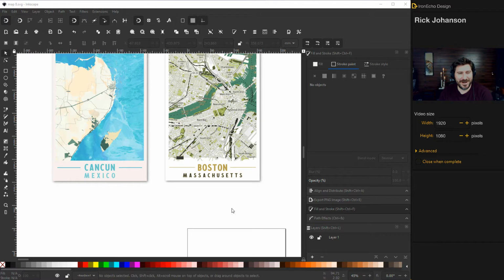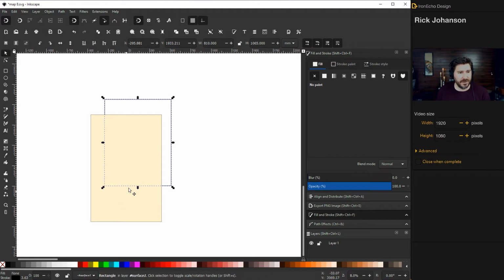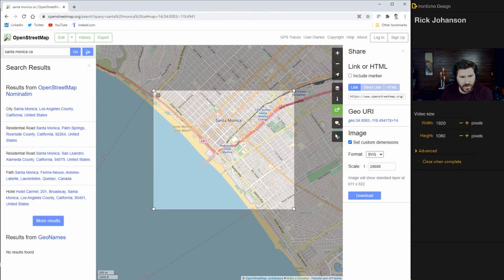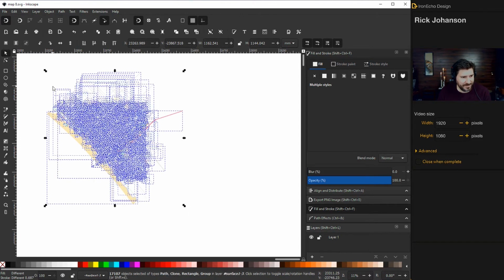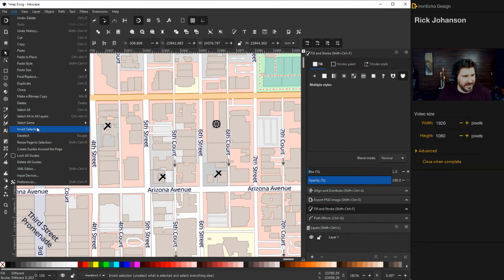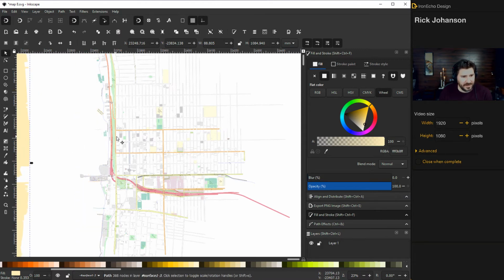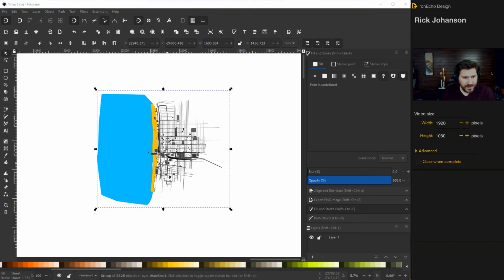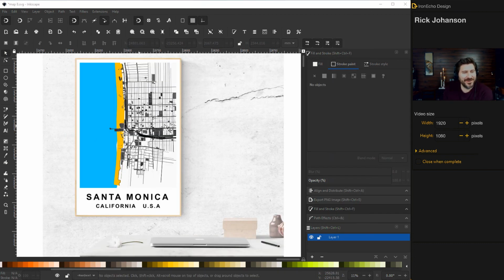Inkscape Tutorial: How to Make Minimalist Map Art (OpenStreetMap Data)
Inkscape step-by-step beginner-intermediate tutorial on how to create custom minimalist map art as seen on Etsy. Follow along in this Inkscape screen capture showing how to:

1. Use OpenStreetMap to download your map data as an editable SVG file.
2. Create specific dimensions to your map and poster /  wall art.
3. Modify the OpenStreetMap data inside of Inkscape.
4. Clean up the map using Edit - Select Same tool in Inkscape
5. Change your map to a high contrast grayscale image.
6. Add custom selected pops of color.
7. Crop and clip final map into the desired dimensions.